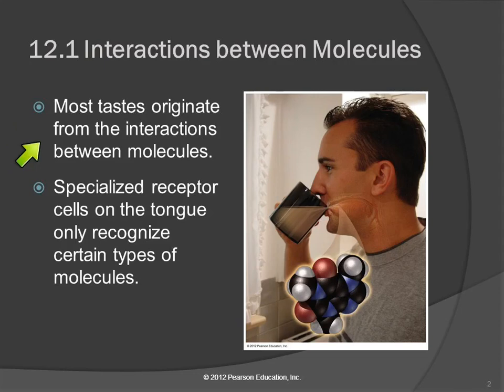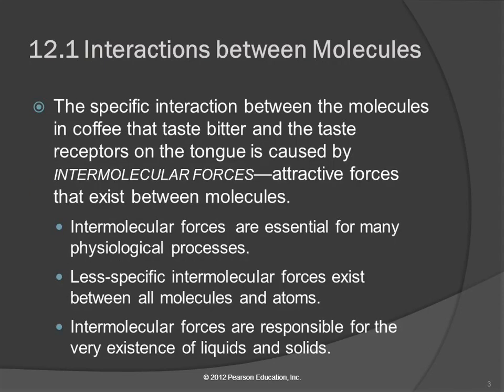3A 12.1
10/23/14 lecture at FCC